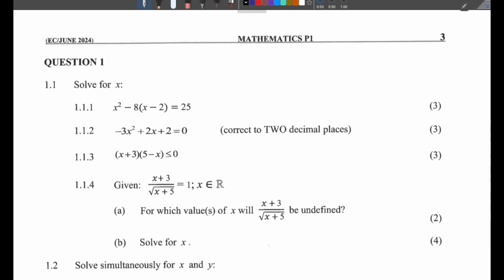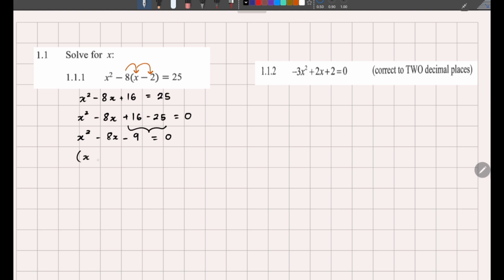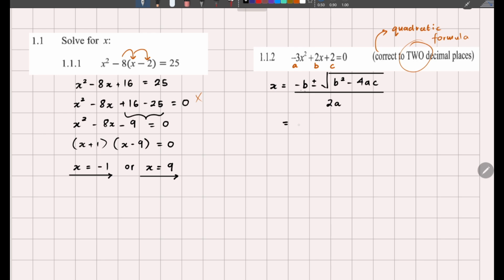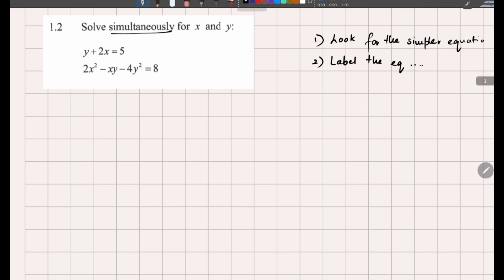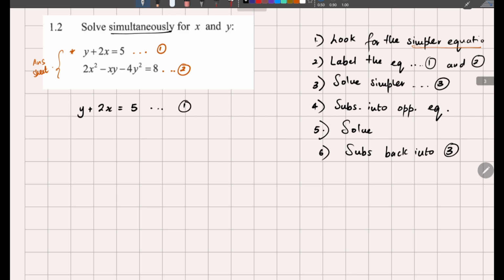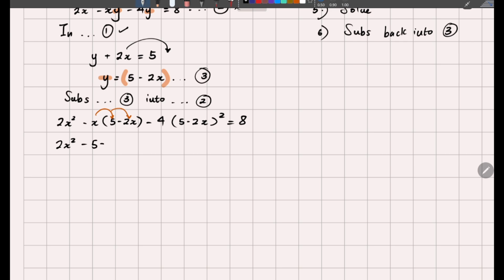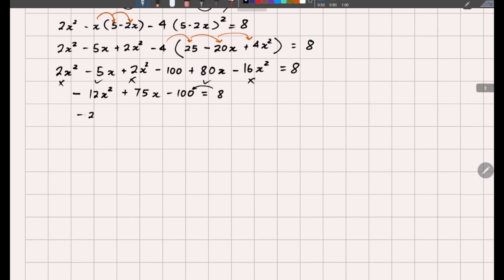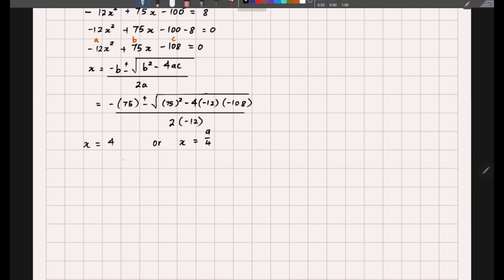GRADE 12 PAPER 1 REVISION- ALGEBRA - MATHEMATICS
GRADE 12 Paper 1 Revision on Algebra.
Answering a few questions that are common in a Paper One setting.
Here are a few tips and tricks to consider when answering these questions. I will be making a more detailed video breaking down these topics soon.